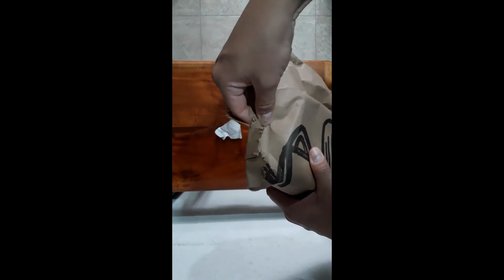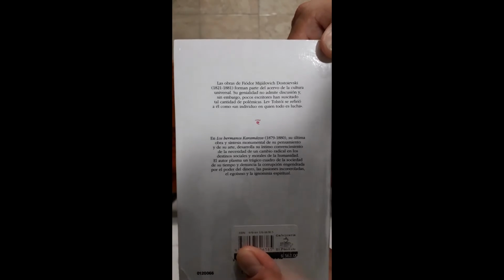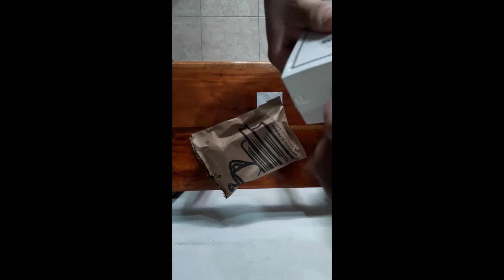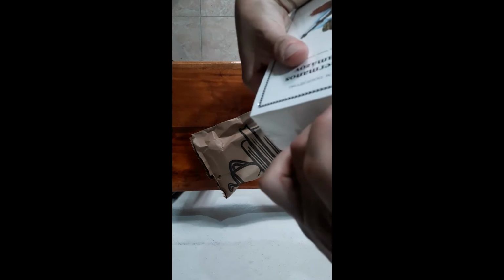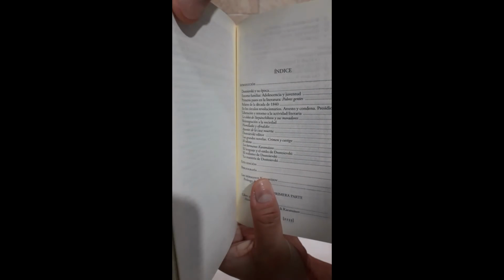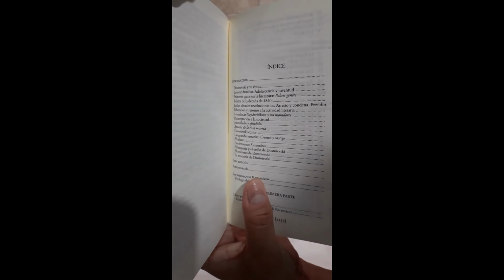The Brothers Karamazov by Fyodor Dostoevsky Spanish Catedra edition unboxing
A super short video for a novel that I just received!